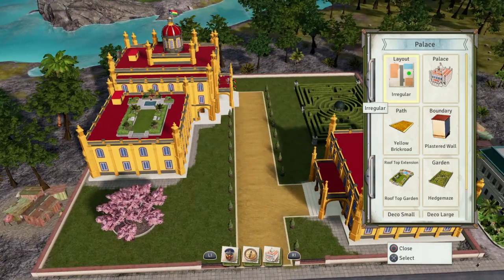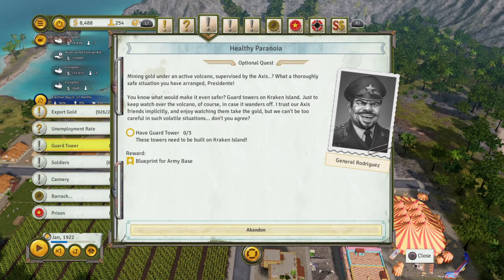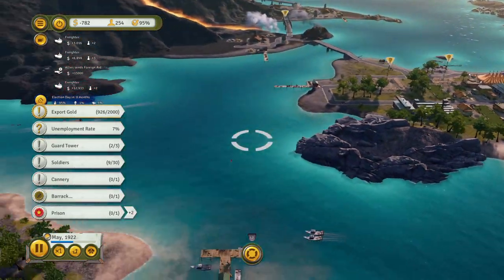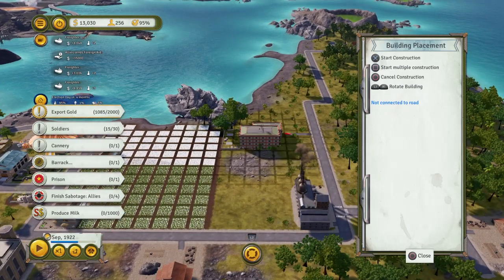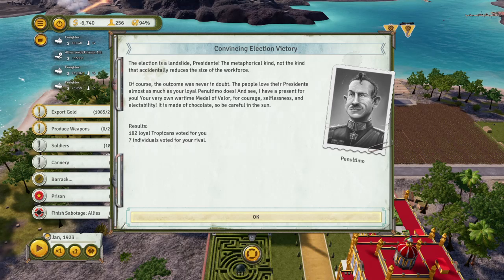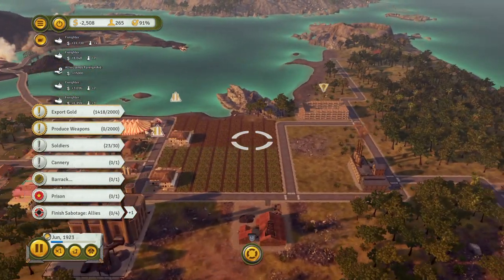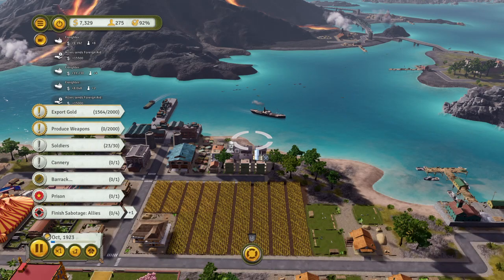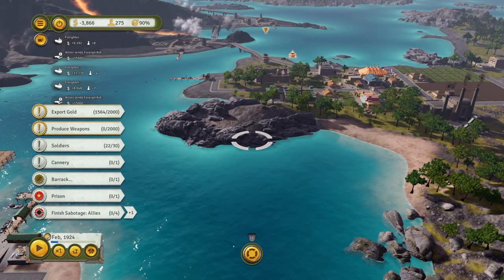Tropico 6 Campaign (Cigar Producing & Gold Military Protection)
Cigar Producing & Gold Military Protection
This would usually be scheduled for Sunday's, I planned it for Monday and you are seeing this as of This Tuesday just so everyone knows this. I am still continuing to play the Tropico 6 campaign series. I am continuing to play on the map Acts of God. Today I am continuing with the main quest "The Izcan Curse", the last thing to do is finish exporting the gold. I got a lot of quests and demands to deal with one optional quest was to recruit more soldiers to protect the gold mines and the gold, while I finally start producing Cigars for exporting, and continue to work towards producing weapons as there is now a quest for this as well.
I hope that everyone is still enjoying my content. The link for my most recent video is down below, as well as the playlist if you want to watch the whole series. I am welcoming anyone who has comments, concerns, or questions about anything related to my channel. See you!
/watch?v=WM2nDneAv0glist=PLBQPae5149dtcz5PtSSP6Q3JnGPsONKfK
Tropico 6 most recent Video